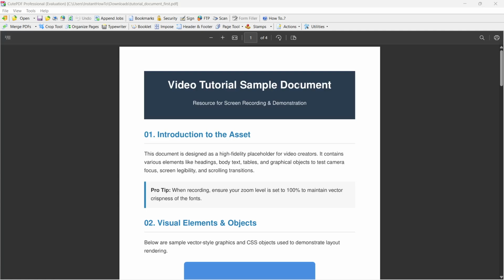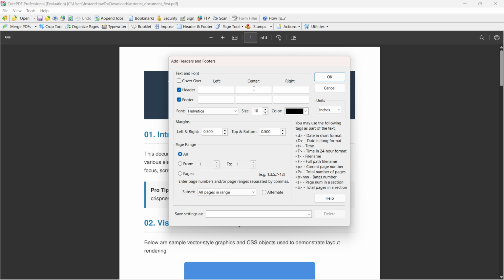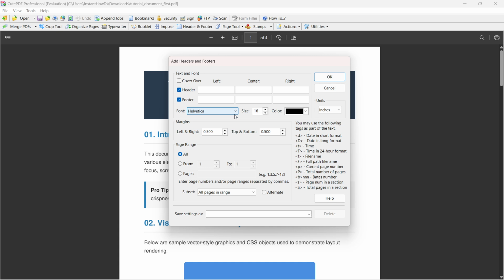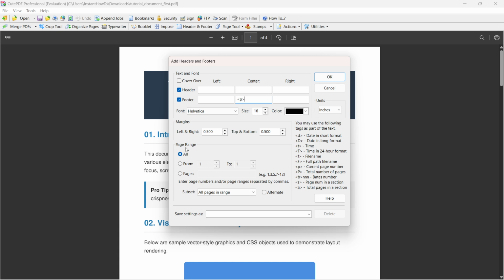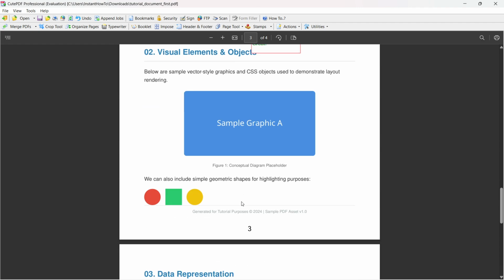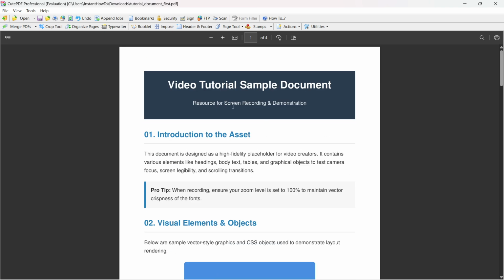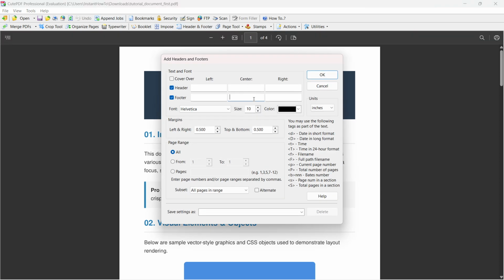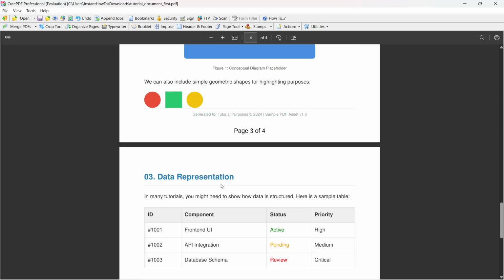How To ADD PAGE NUMBERS In CutePDF (QUICK & EASY) 2026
In this video, I'll show you how to add page numbers in cutepdf. This is a full guide on how to insert page numbering into your documents using CutePDF in 2026. In case you've been trying to format your documents with page numbers in CutePDF, this is the video you need to see!